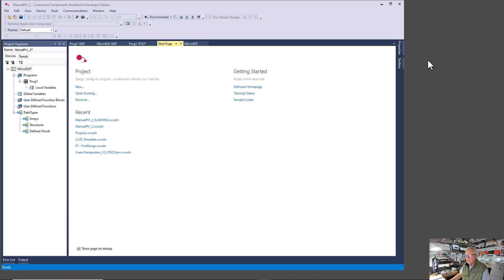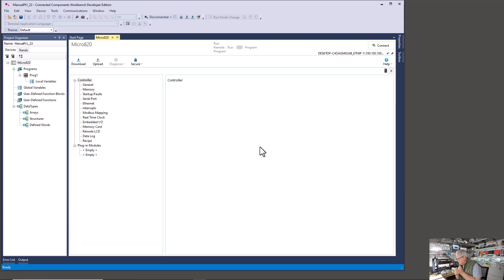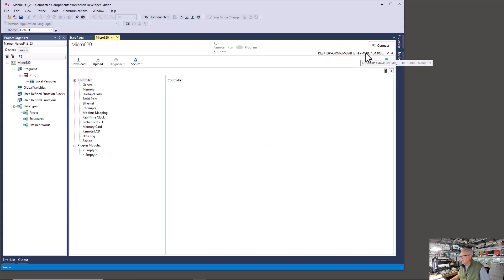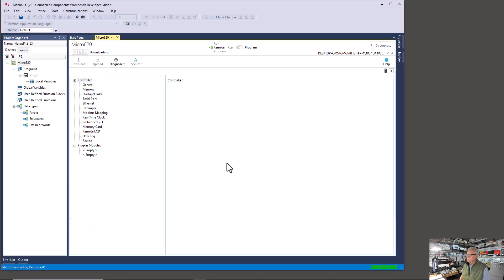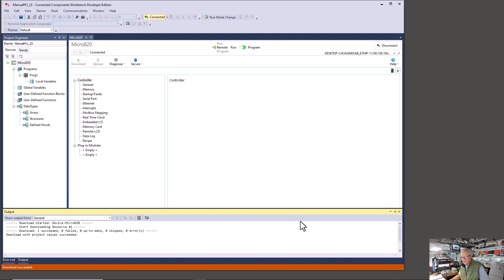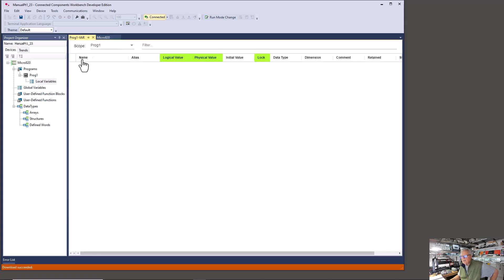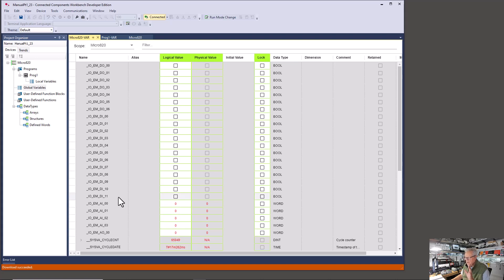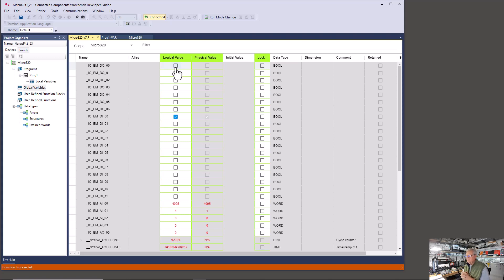CCW Manual Pt1-3 - Download & Explore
I had to edit the computer tones (beeps) out and re-upload because some chinese company said it was there music content. This series of videos support the manuals from our website. They are more lengthy and detailed than the earlier set of lectures...better for folks that like to work along with the teacher as they go.